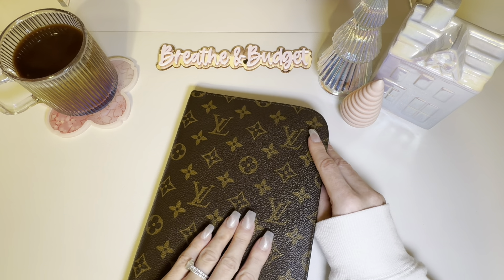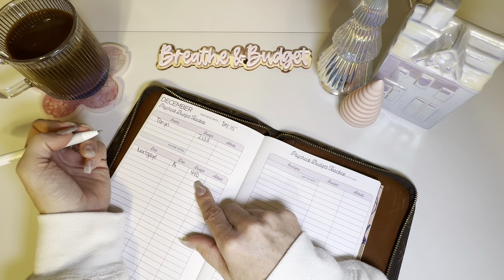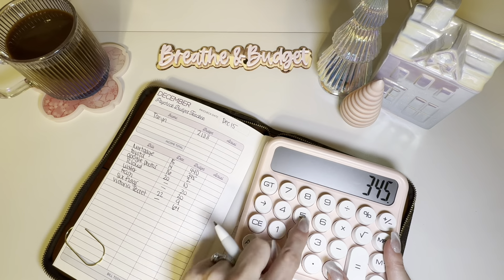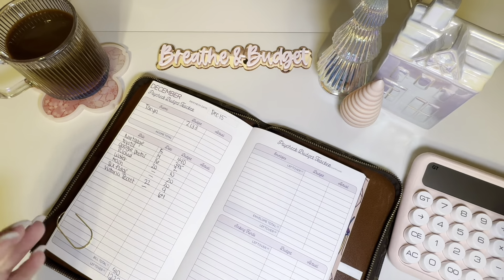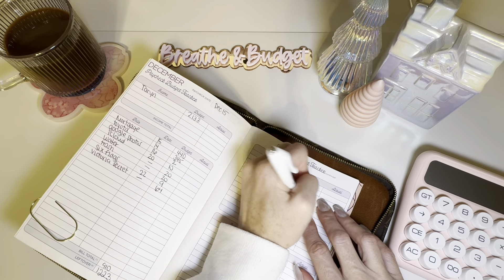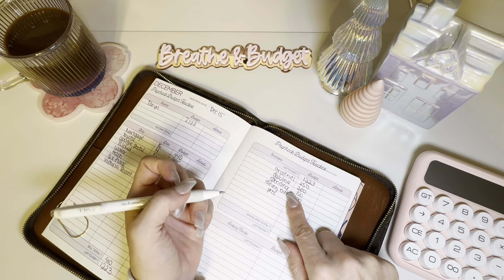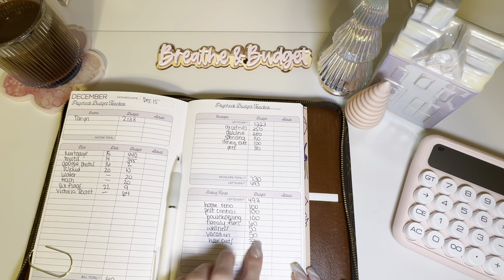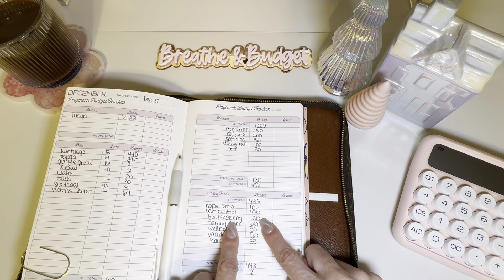BUDGET WITH ME | ZERO BASED BUDGET | DECEMBER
BUDGET WITH ME. SEE HOW I USE THE ZERO BASED BUDGET METHOD FOR THIS PAYCHECK.

Hi, my name is Taryn! I created this channel to share our journey using the zero based budget method, cash envelopes, and fun savings challenges to meet our financial goals. If I can motivate even just one person and help them on their own financial freedom journey, then I will be happy. 💕 Oh, and sharing with your family & friends would be amazing as well. 💚

Breathe & Budget
Traveling & find a cute postcard? Send it my way! 🩷
Happy mail accepted.
Let me know if you want me to do an unboxing video/reel.

My Etsy 🩷

Scan your receipts to redeem for gift cards on Fetch Rewards.

Oh and I should probably mention, I am not a financial advisor. I only share what has worked for my family and hope to motive others to seek and find financial freedom. 💕